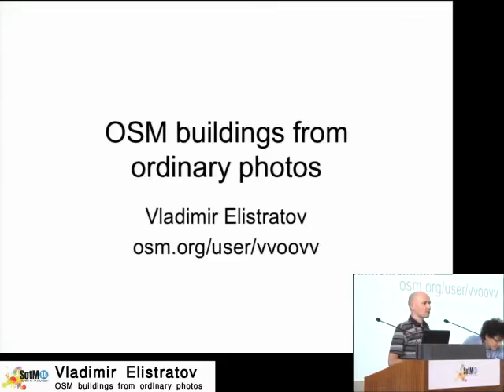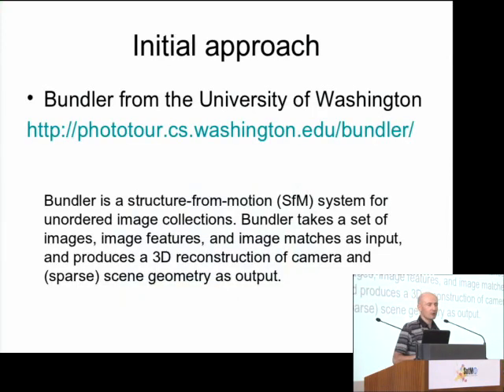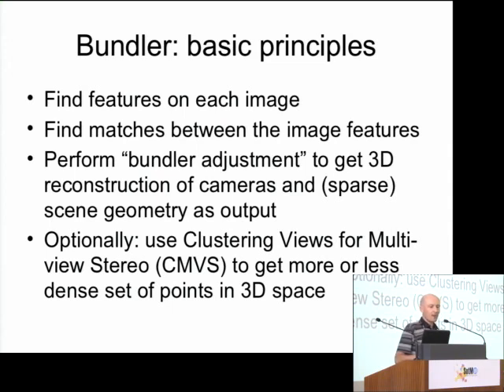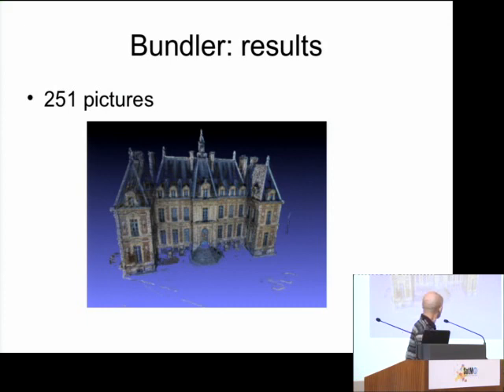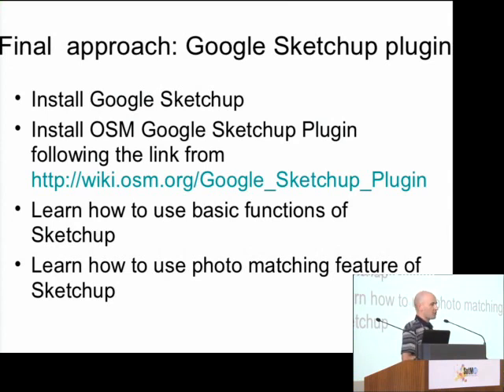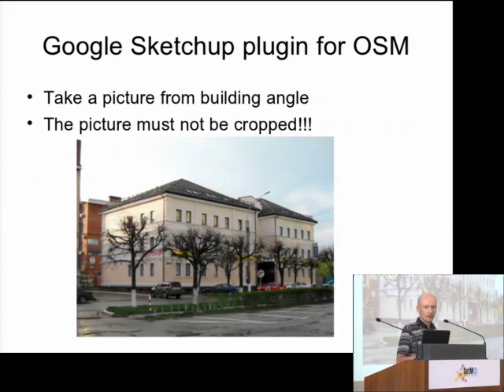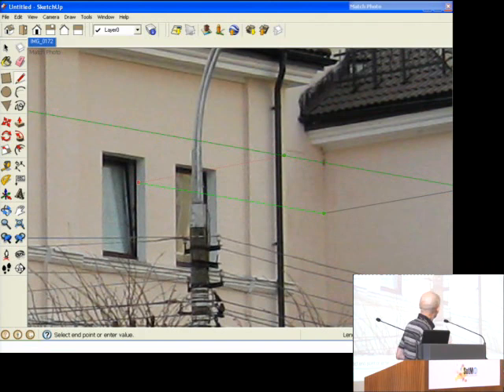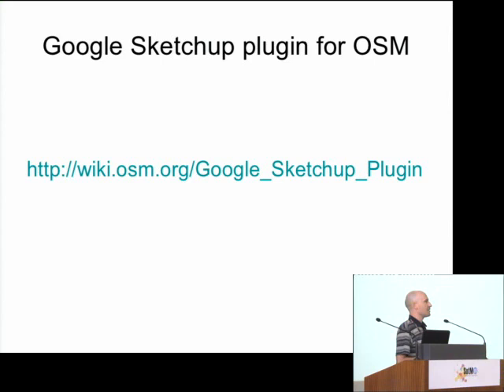OSM buildings from ordinary photos (Vladimir Elistratov)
Talk from the SotM-EU 2011 conference in Vienna

Details about the talk:
I discuss my experiments with a number of photogrammetry techniques to reconstruct building outlines from ordinary photos. High resolution satellite imagery is not available for all areas. Even if it is available, some buildings appear vague or are hidden by clouds. That was my motivation to provide photogrammetry tools for the OSM community. I started from the predecessor to Microsoft Photosynth called Bundler, a tool developed in the University of Washington. In combination with another tool from the University of Washington called Clustering Views for Multi-view Stereo (CMVS), one is able to obtain automatically more or less dense set of points in 3D space from a number of photos. The number of photos could be from 5 to several hundred with processing time ranging from minutes to hours. I came to the conclusion that this method is more suited for researchers than for the most of OSMers. By that time I learnt Google Sketchup and its Photo Matching tool that allows reconstructing manually a whole 3D model from 1-2 photos. This tool is based on projective geometry laws. Eventually I have developed a plugin that could import OSM files and GPS tracks to Google Sketchup and export an OSM file from Google Sketchup. I expect that this is to be a useful tool for OSMers mapping areas without high resolution imagery.

Details about the speaker:
Vladimir Elistratov joined OSM in February 2008 and has been actively participating in the work of Russian OSM community since its formation in March 2008. He has been mapping Tula, a regional center 200 kilometer to the south from Moscow. He has been experimenting with application of photogrammetry methods for mapping in OSM. He works as a software developer of mapping and charting applications.